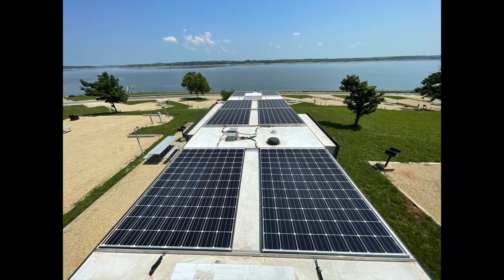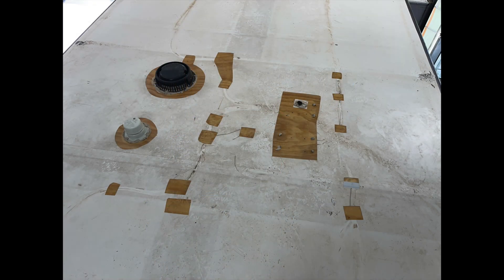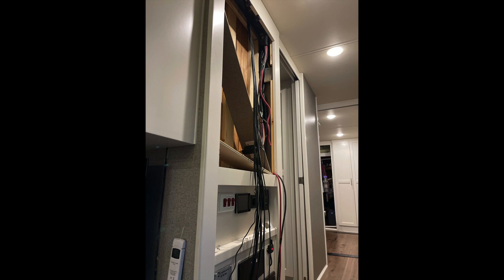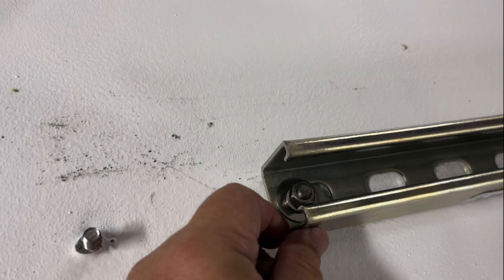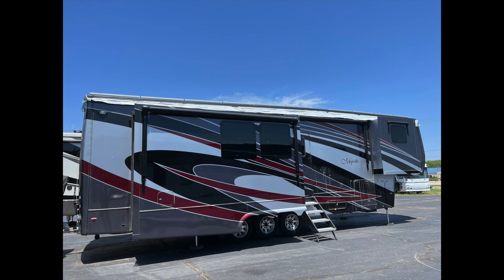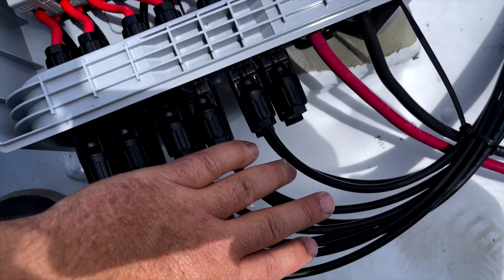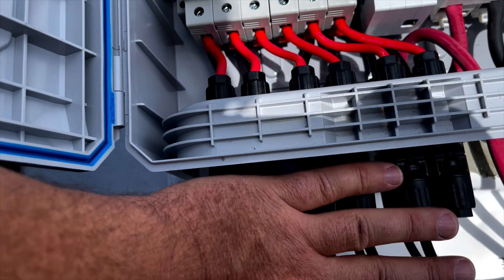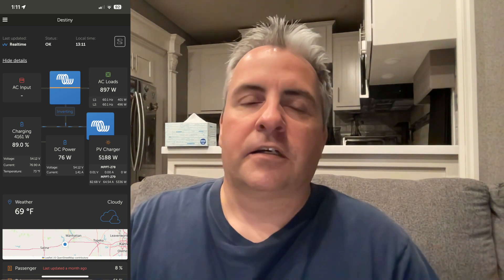5000 Watts of Solar on my RV!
I upgraded from 3350 watts to 5000 watts and I'm loving it!  I cover some of the details of the installation in this video.

2021 New Horizons Majestic - 38' Fifth Wheel

Solar Panel Clamps
Strut cone nuts
Eco-Worthy Combiner box
Strut channel (Superstrut)